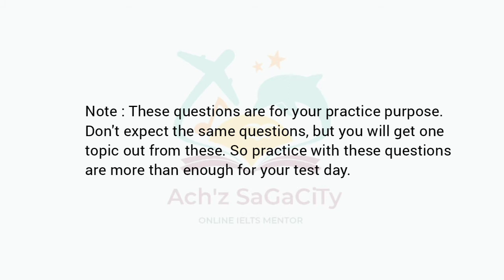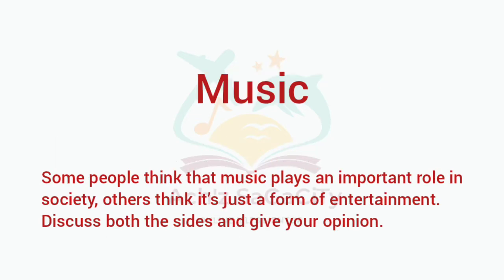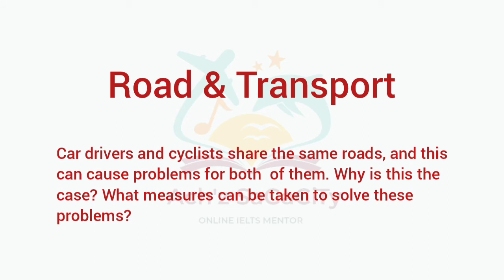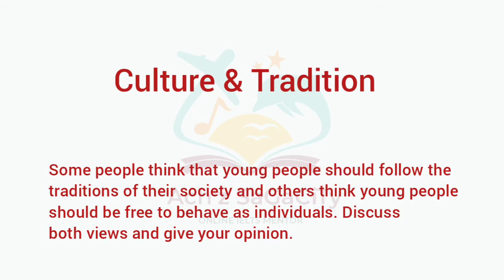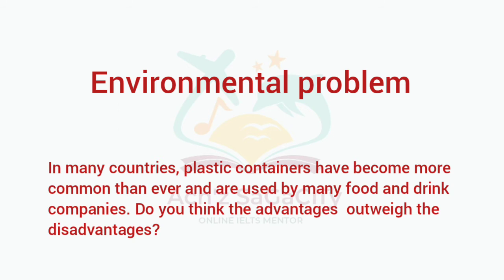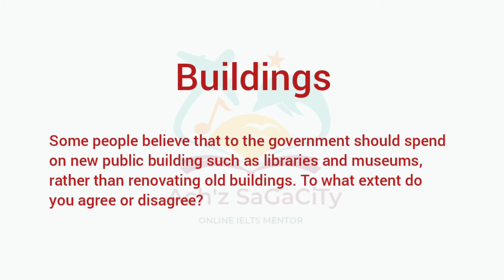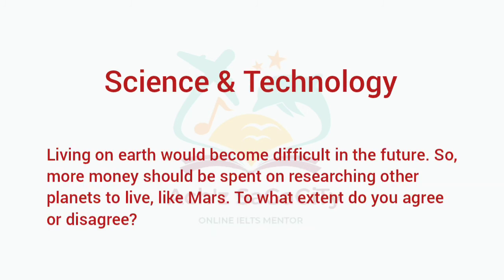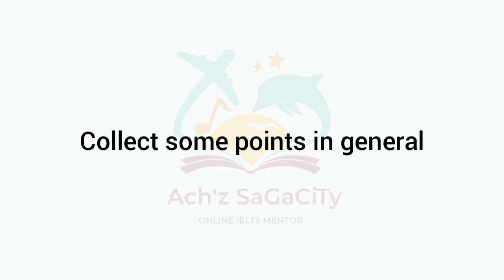7 MAY 2022 IELTS TEST WRITING TASK 2 ESSAY QUESTIONS TOPIC WISE | ACADEMIC & GENERAL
For 7 MAY 2022
IELTS COMPLETE PREDICTION